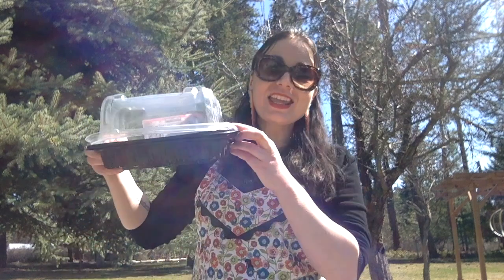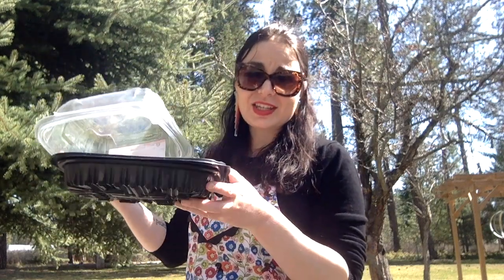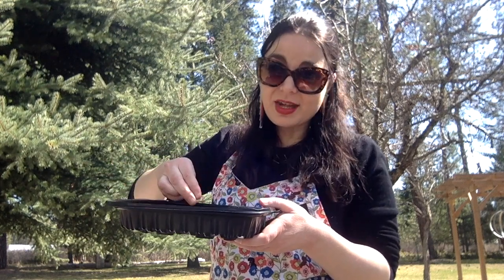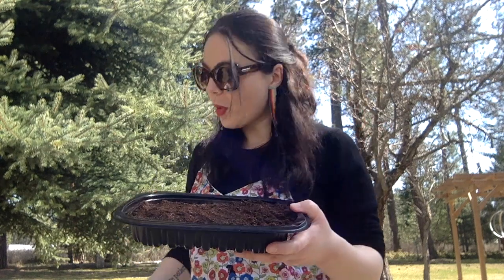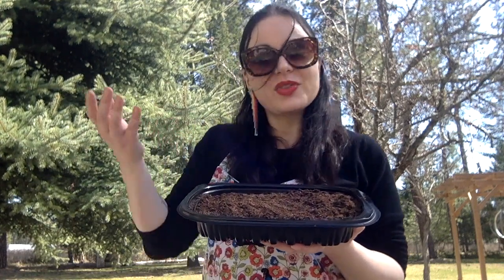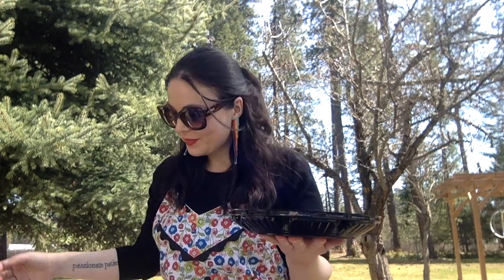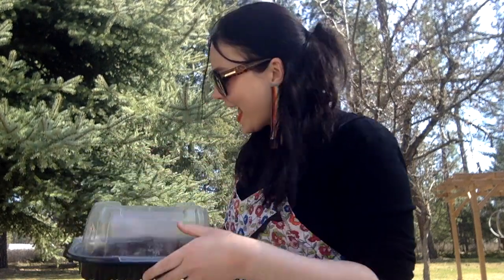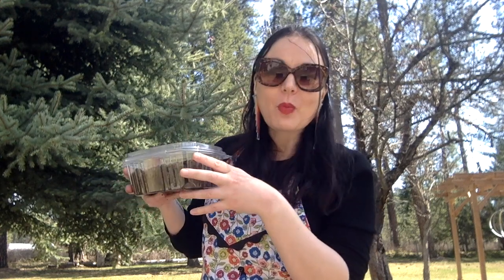Tinker Thursday: DIY Tabletop Greenhouses for Kids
Let's repurpose plastic containers into greenhouses. This is a quick and easy hands-on project perfect for kids of all ages!